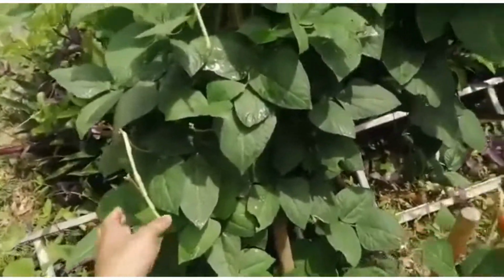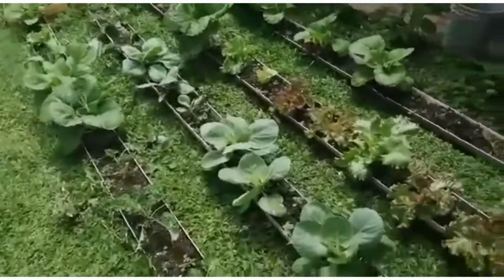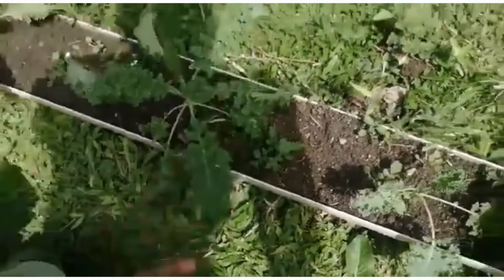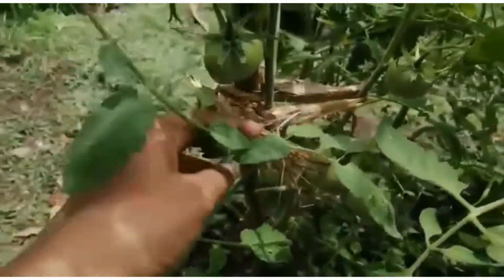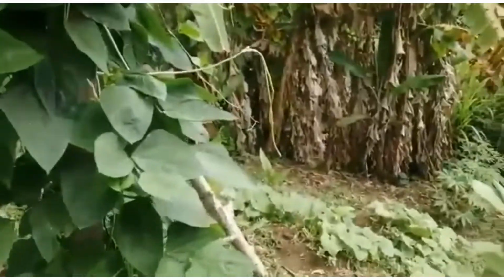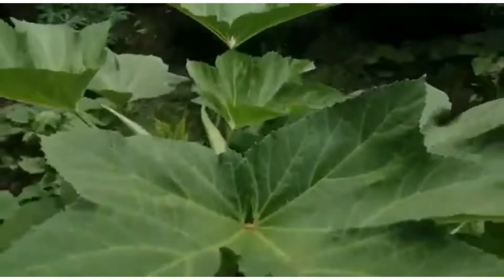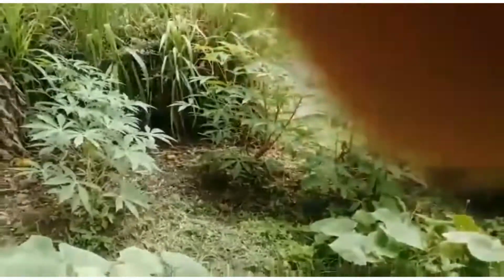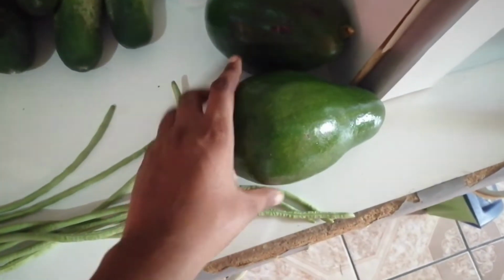Garden tour 🌸Amazing progress \Growing your own food .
Black girl gardening
Come on a tour with me as I show you the process of everything , Lettuce, buck choy , kale and cabbage has all grown a lot bigger in the half pipe . The tomato tree has produced a lot of tomato 🍅 and our ochro trees has give us the biggest ochro ever.🌺 Lets grow our own food .

I hope you guys like my new intro .